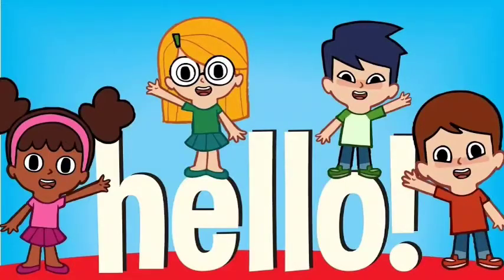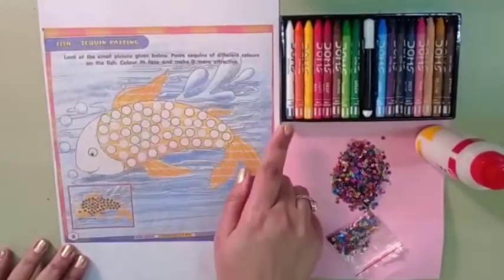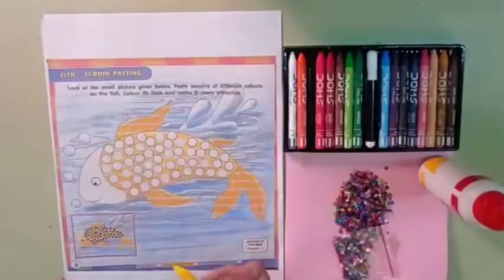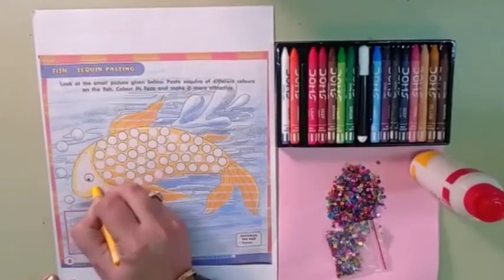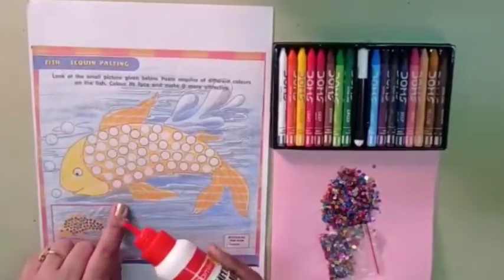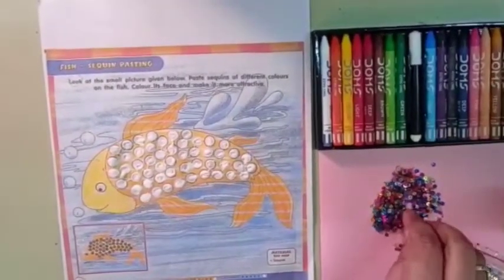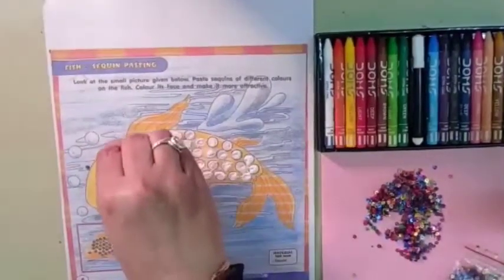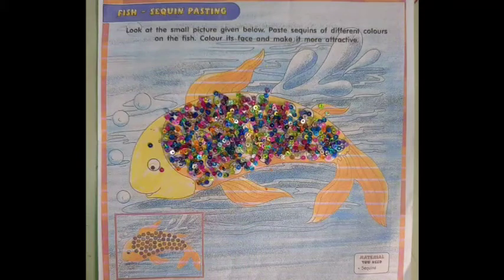Fish Sequin Pasting | Activity